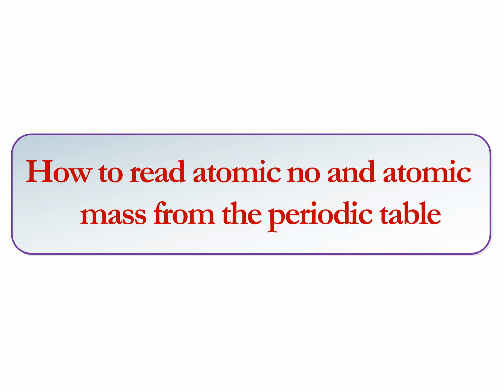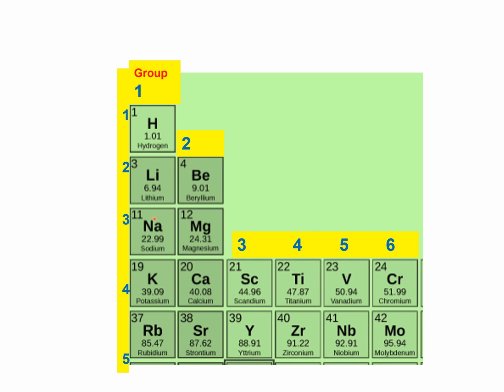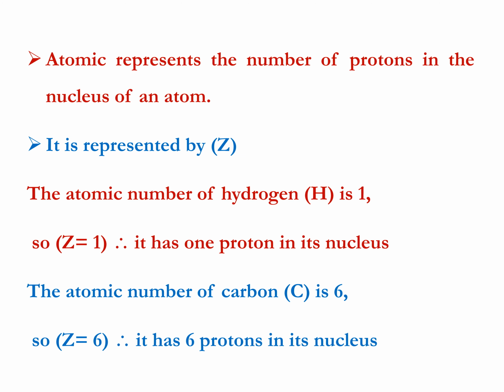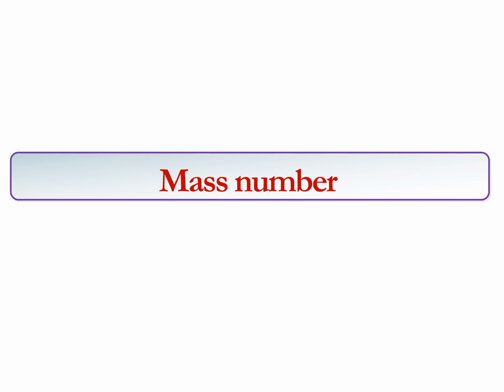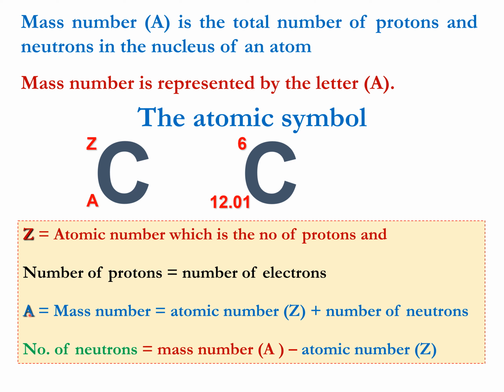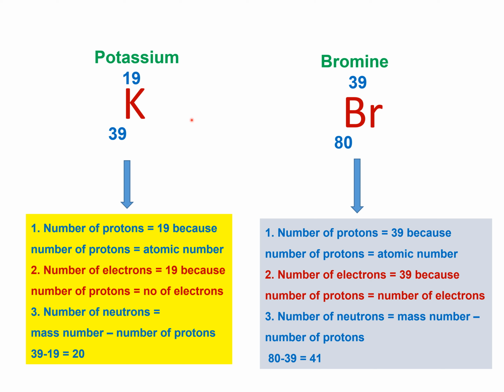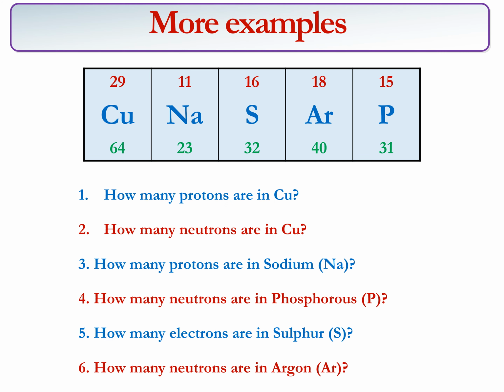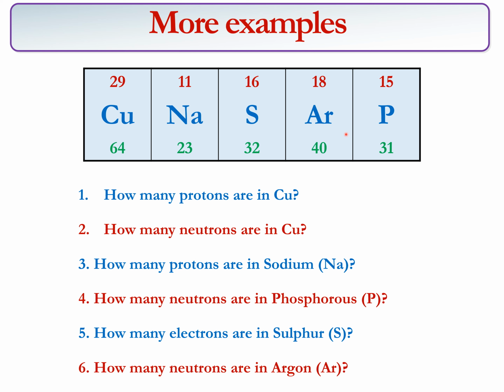Inorganic Chemistry Lecture 4 part 5: Atomic number, mass number & calculations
This video gives a simple explanation of Atomic and mass number and how to calculate number of protons, neutrons and electrons